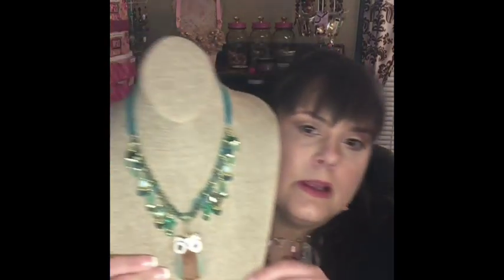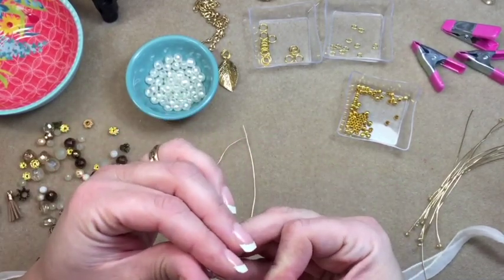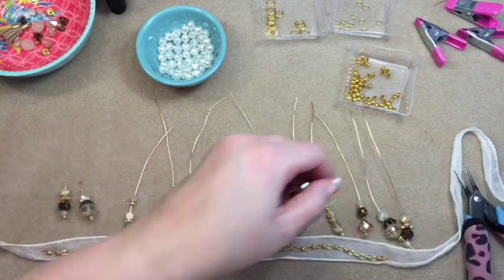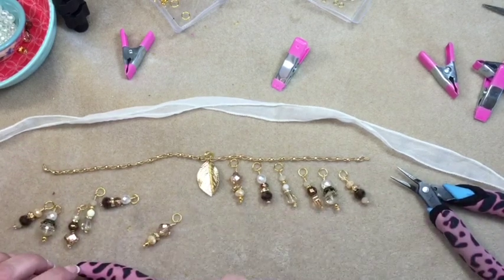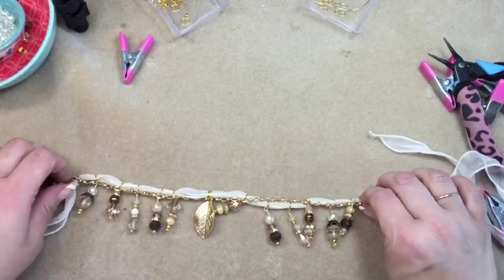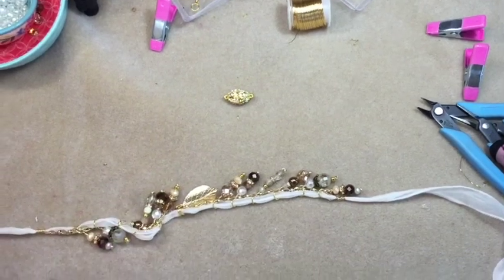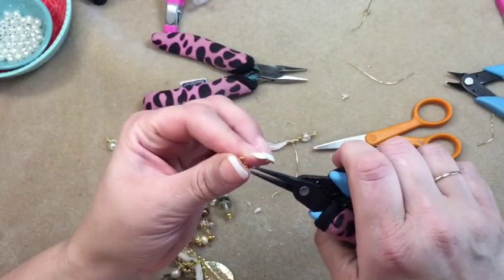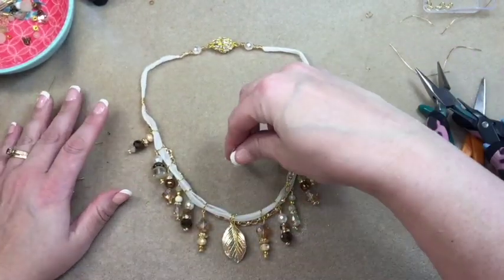Become A Star: Star-Power Statement Necklace with Tricia Giazzon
Kick off your Week with a star-studded tutorial. This week we have Tricia Giazzon of Pink Poodle Jewelry Studio. Tricia is going to show us how to combine Fairy Silk, Chain, and Beads from our mini mixes into an elegant necklace.

About Tricia:

Tricia is the owner of Pink Poodle Jewelry Studio in Montgomery, PA. She is one of our beloved JJB Brand Ambassadors with over 15 years of beading knowledge. Tricia started beading as a form of therapy. Her beautiful and intricate techniques make for elegant, fun, and simply awe-inspiring creations.

Follow Tricia on her social platforms for beautiful beading tutorials, hauls, and quick tips!